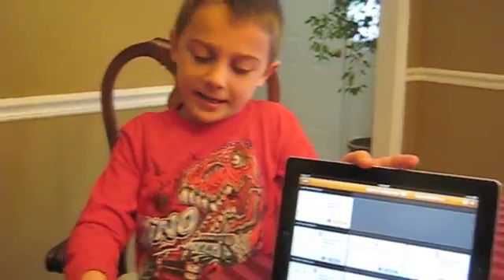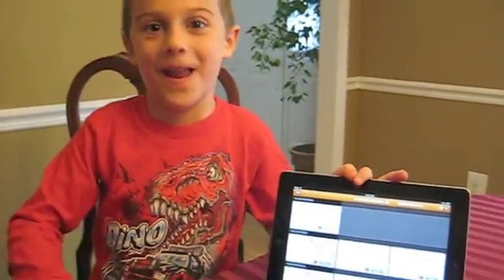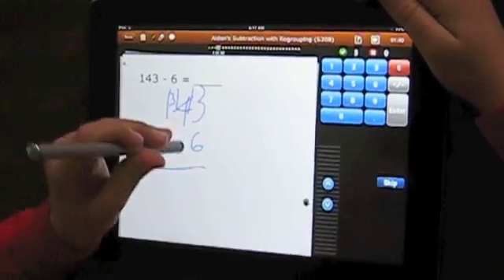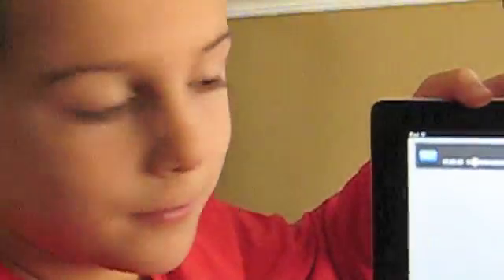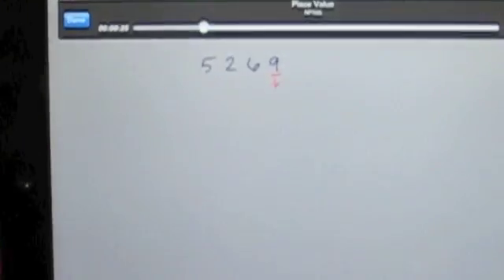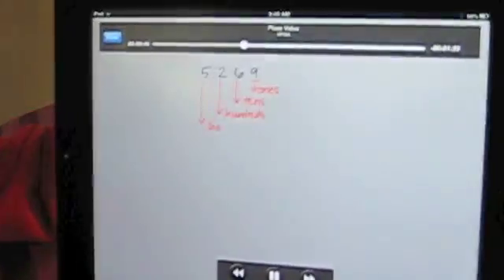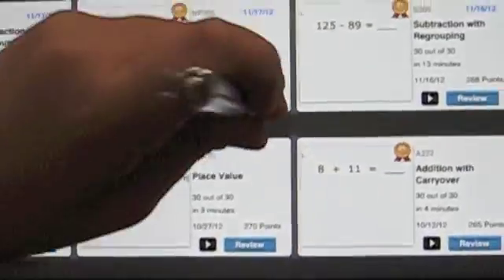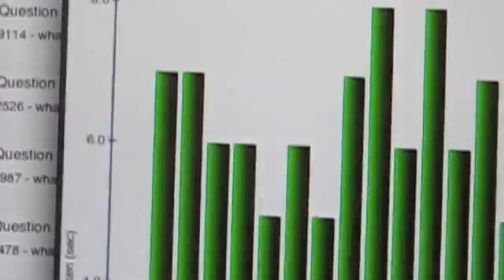Aiden doing Tabtor - Revolutionary Personalized Math Tutor on iPad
Here is Aiden doing Math on a new Math Tutoring Software on the iPad called Tabtor.  This is a revolutionary way Math is being taught through technology.  This software analyzes every key stroke and pen stroke when the student uses the stylus to show their work.  A real tutor examines every worksheet completed by your child and the data that is collected from the application.  Instant results are gained immediately following completion of a worksheet, number correct and the time it took to answer each individual question.  This information is then utilize to tailor the next assignment to challenge your child and build confidence at the same time.

Go to the App. Store on your iPad and search for Tabtor, its free to download

Forget Kumon or Aloha Math, Tabtor is cheaper more convent and tailored to your child every step of the way through real life tutors and personalized math activities.

Join us in this revolution in learning!!!